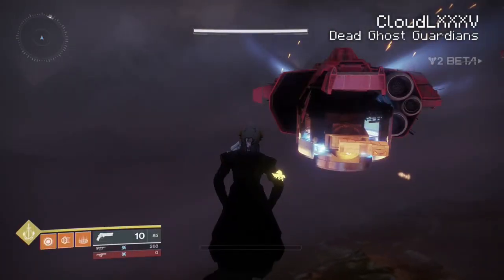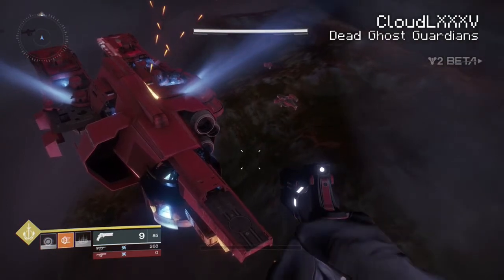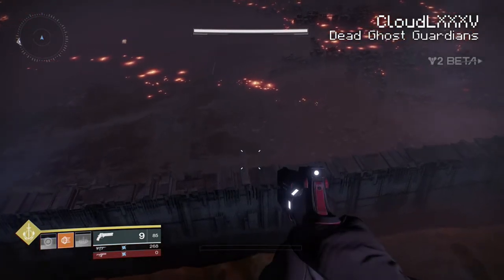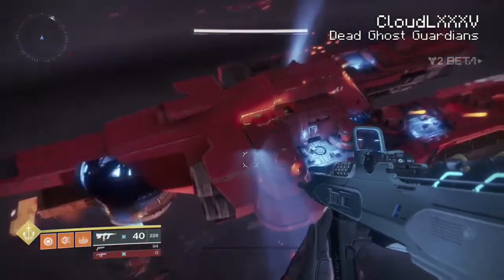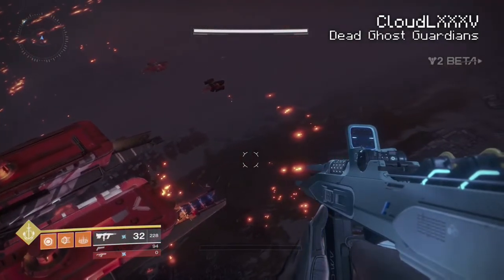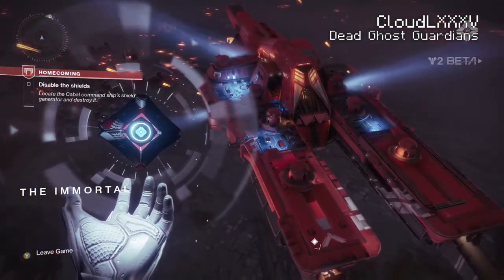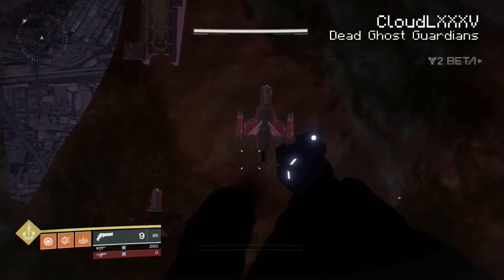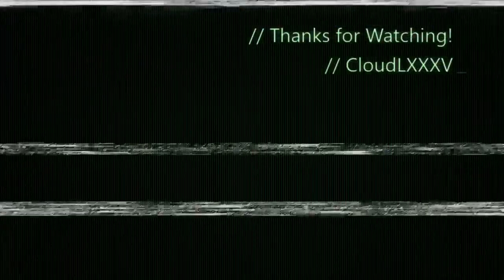DESTINY 2 BETA Glitches: FULLY Out of Map on Ghaul's IMMORTAL Warship w/ D2 Superman Glitch!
Ver: 0.1.0

[RECOMMENDED FOR: WARLOCK]

Hey Guardians!
CloudLXXXV here and Welcome back!

Here is a New Destiny 2 Beta Glitch Vid for all of my Subscribers!

Here I show you all when I got fully out of map on the Immortal Warship using the Superman Glitch!

[CREDITS]

[SUPERMAN GLITCH]

Discovered by: @A_DVS_NTT & Brother

Check out his Reddit Post & tell him I sent you!

Or
If you found an earlier Video please let me know.

Hope you guys enjoyed the video & until next time Guardians.

XBL: CloudLXXXV
PSN: Cloud-LTripleXV
Nintendo Network: Cloud-LTripleXV
Steam: CloudLXXXV

❤️ CloudLXXXV